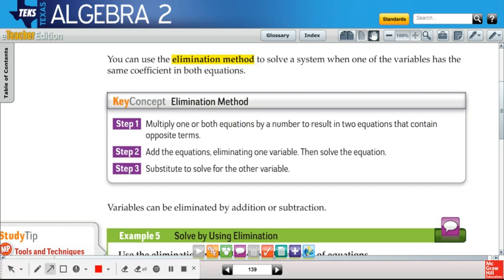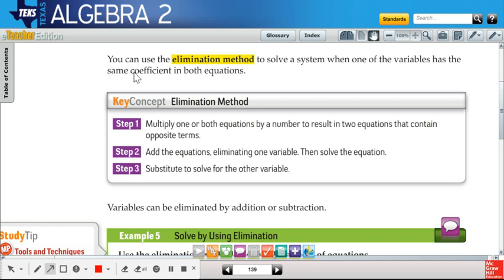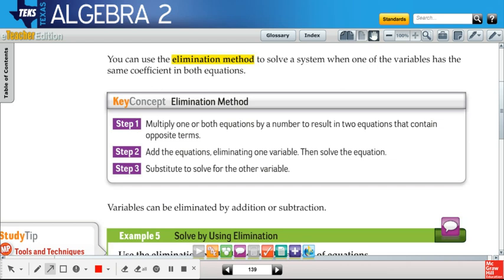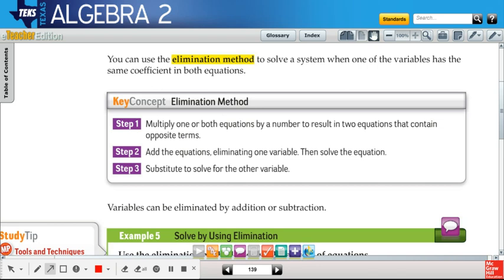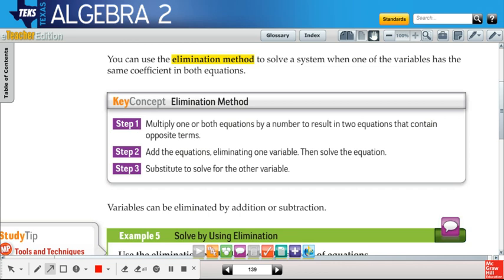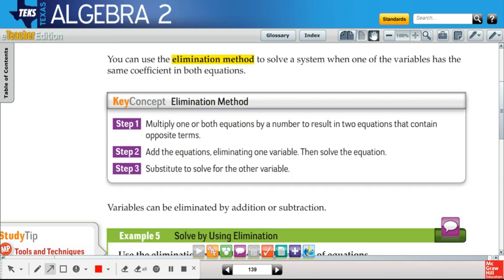A2 3.1D The Elimination Method